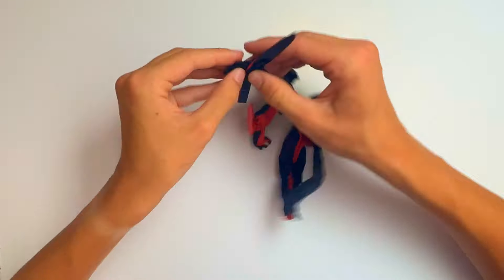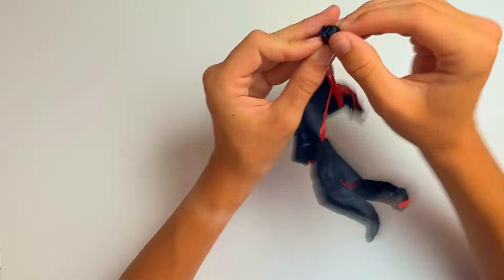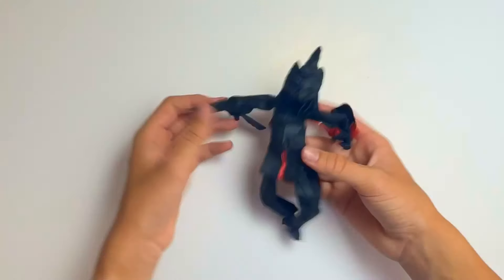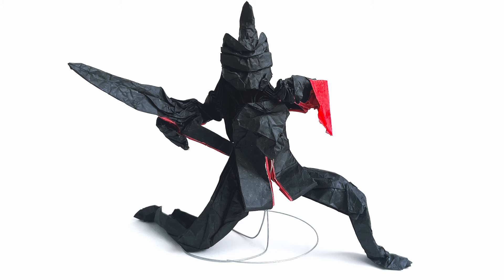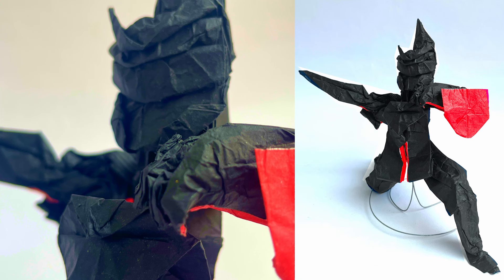Origami Sword & Shield Time Lapse (Boice Wong)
Hi everyone, in this timelapse, I show you how I folded Boice Wong's origami sword and shield. It took me 6 hours to fold and I used a sheet of 50 x 50 cm homemade tissue-foil paper.